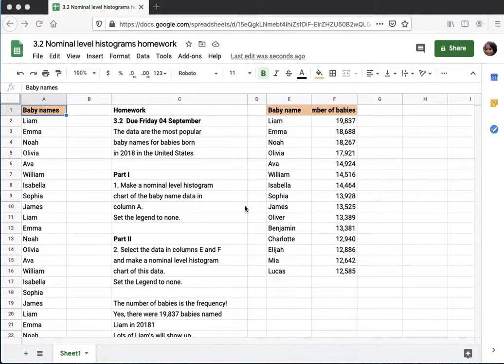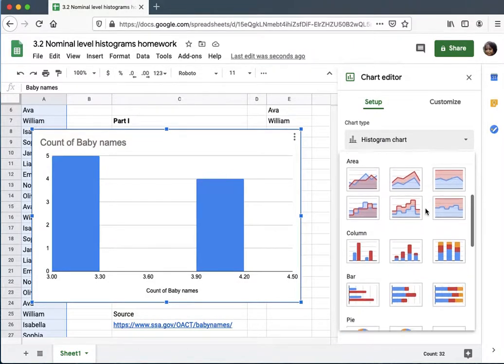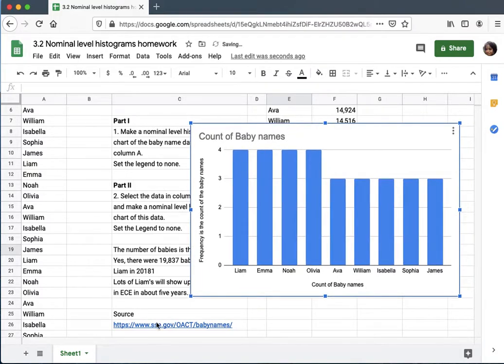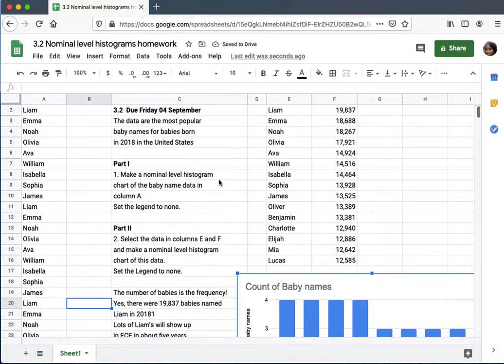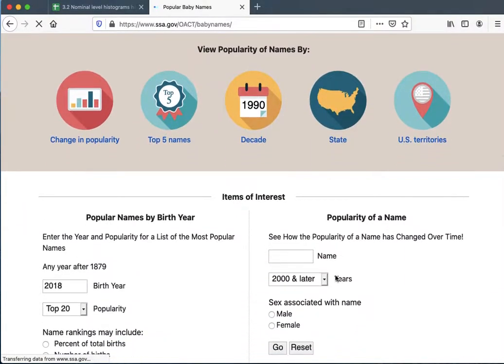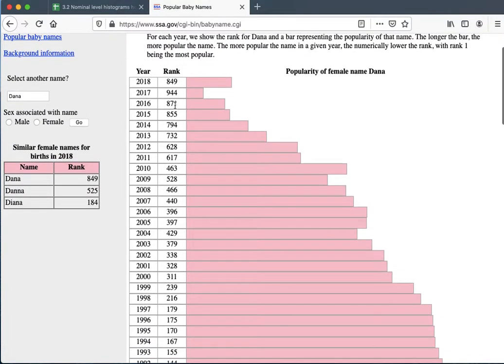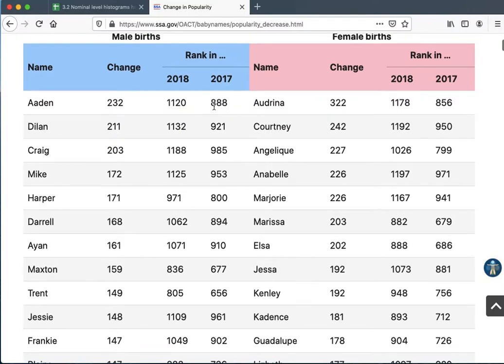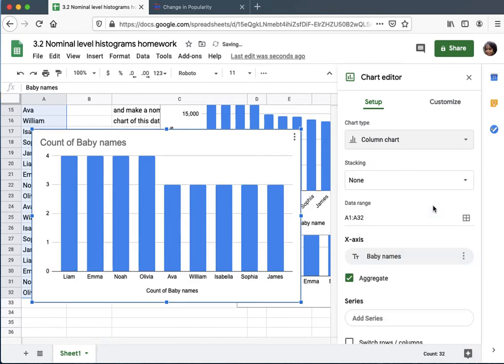Stats 3.23 Nominal level histograms homework redux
While the first was done in Chrome, the second was done in FireFox. This is a homework for a statistics course, originally deployed summer 2020.